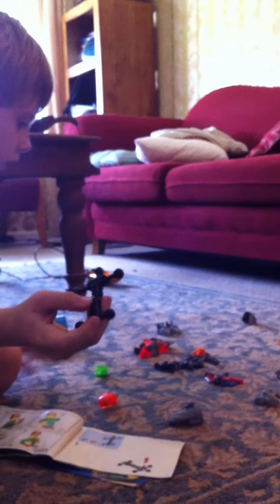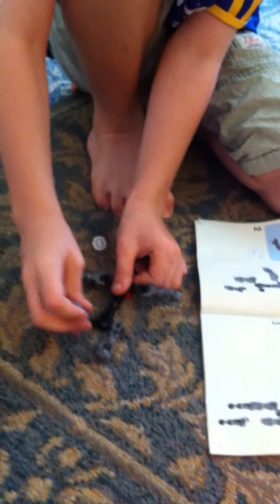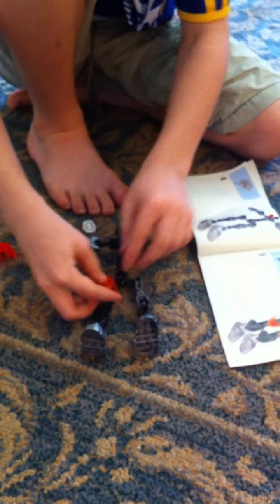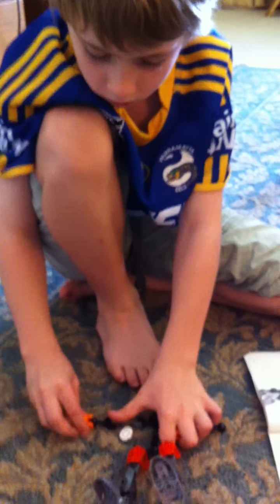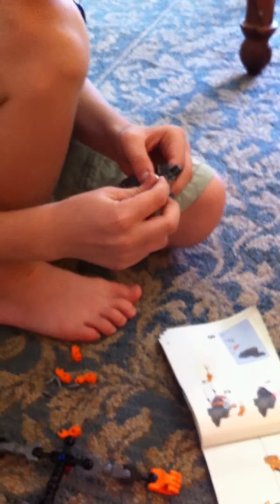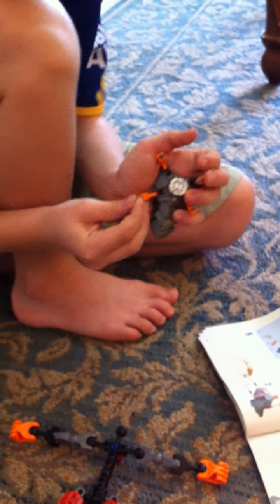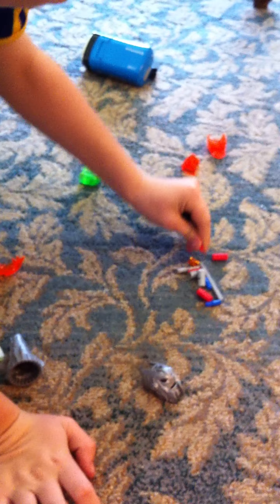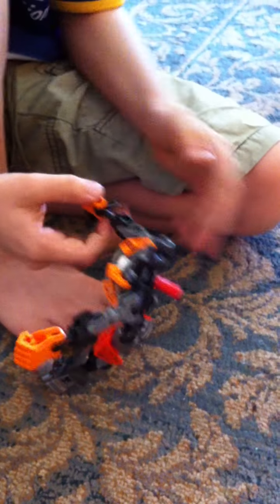Finn's cool lego creation